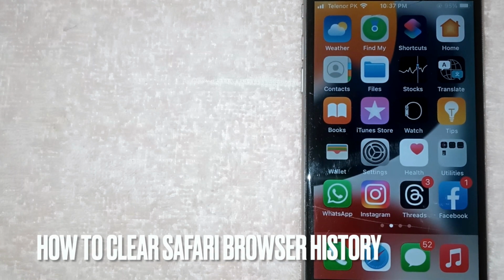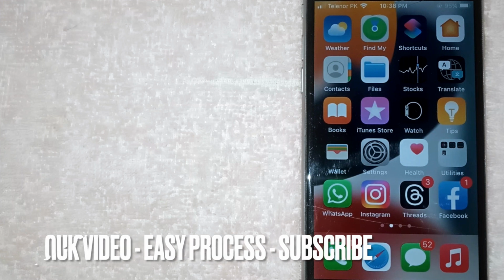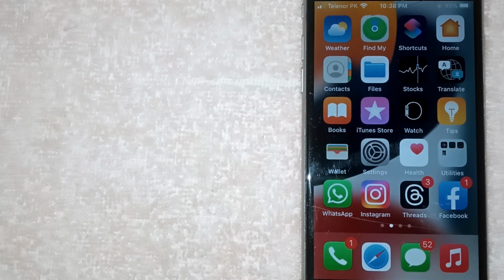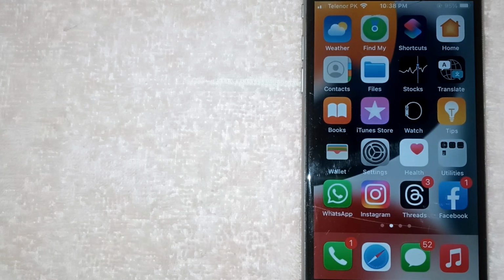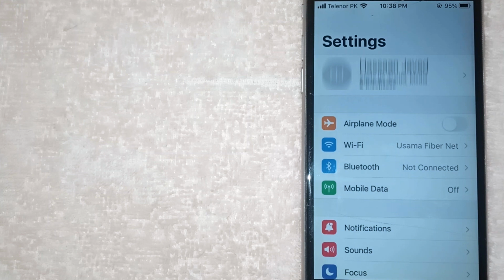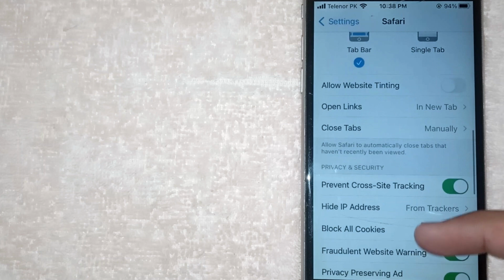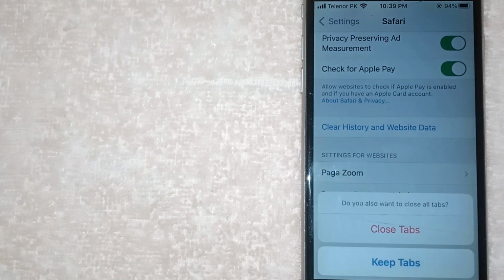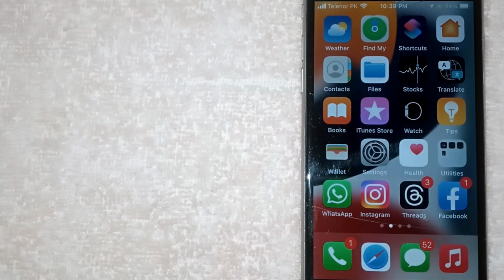✅ How To Clear Safari Browser History 🔴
About this tutorial:

"Safari" can refer to different things depending on the context. Here are a few possible interpretations:

Web Browser: Safari is a web browser developed by Apple Inc. It is the default web browser for Apple devices such as iPhones, iPads, and Mac computers. Safari is known for its speed, security features, and tight integration with the Apple ecosystem.

African Safari: An African safari is a trip or expedition, usually to Africa's wilderness areas, where people can observe and photograph wildlife, including animals like lions, elephants, giraffes, and more, in their natural habitats. African safaris are a popular choice for tourists interested in wildlife and nature.
Get in touch!